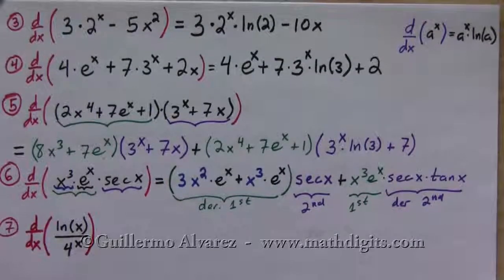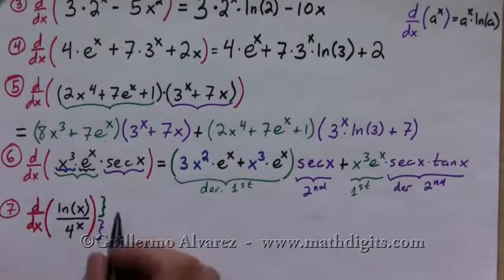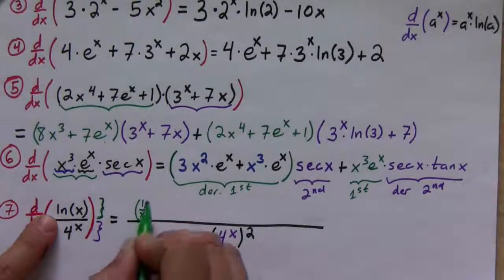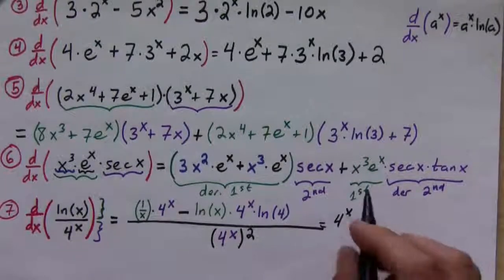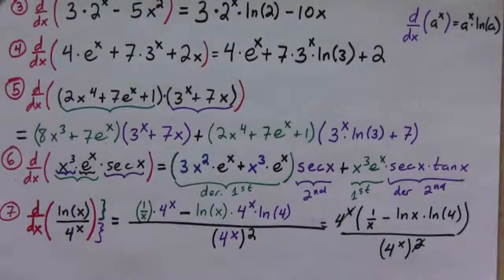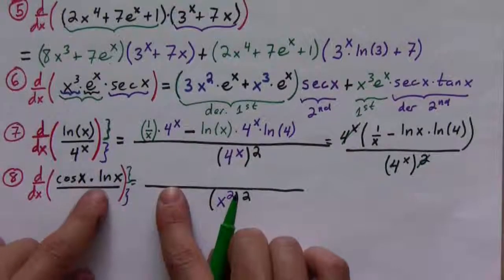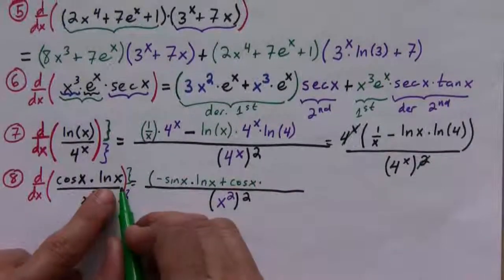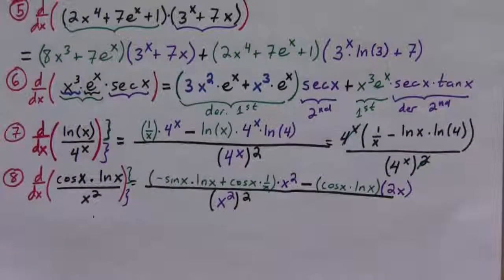Quotient Rule Video Exercises 1-2